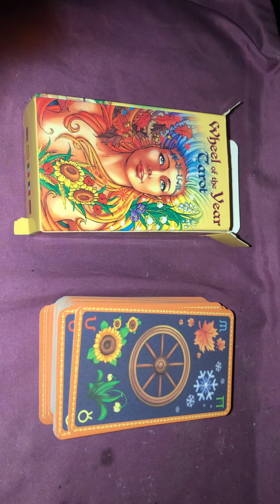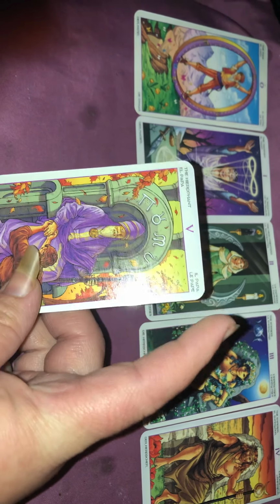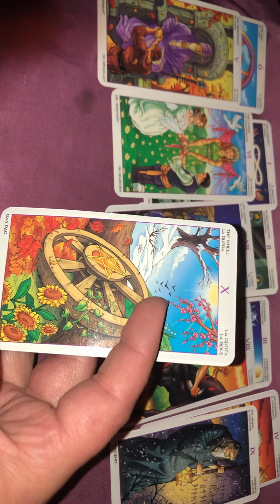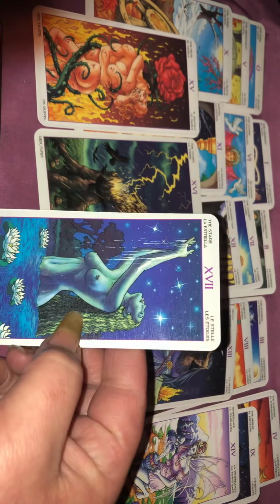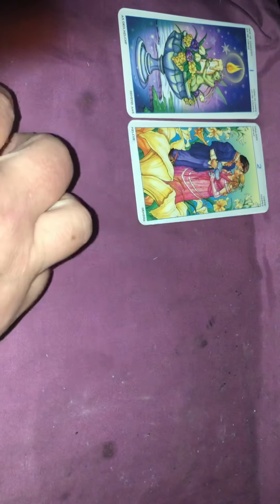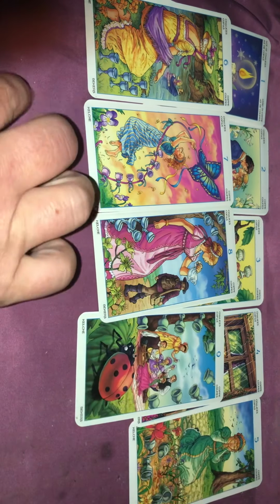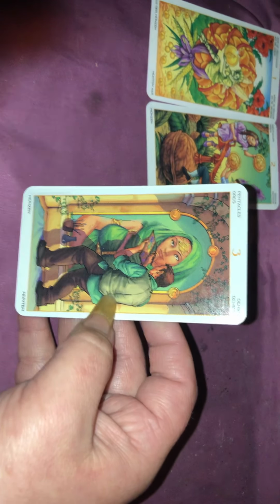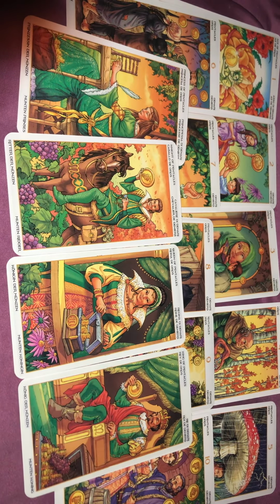Wheel of the Year Tarot introduction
Wheel of the Year tarot is one of the new decks I got recently. Doing an introduction and looking at the unique imagery in this deck. This is the first half with the major arcana, suit of cups and suit of pentacles. Second half coming soon. Mercury retrograde shadow period causing some issues. Hope the glare from the flash isn’t too bad; one of the overhead lightbulbs burned out and I haven’t felt like climbing the ladder to change it.